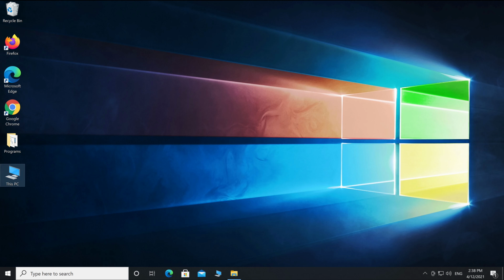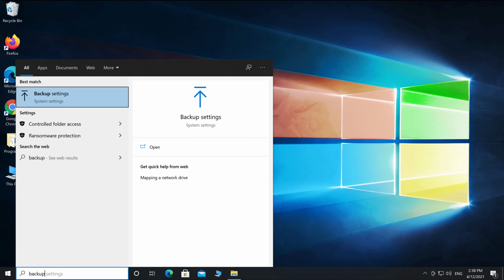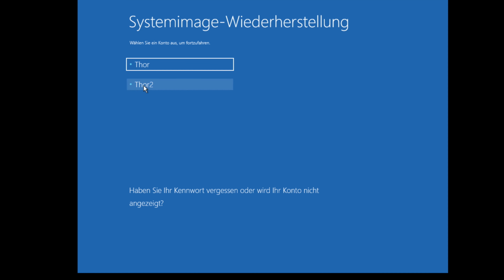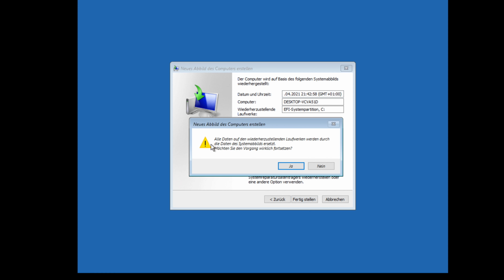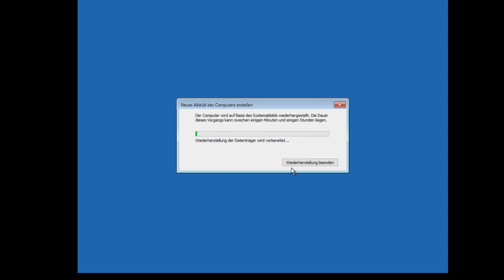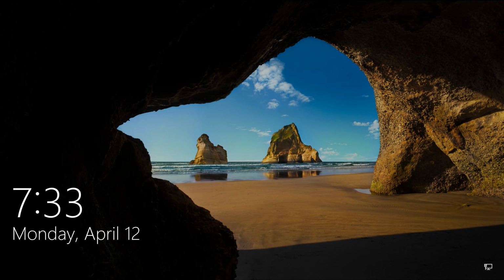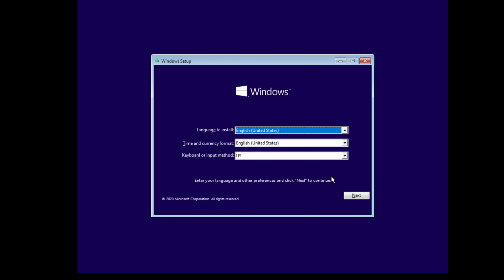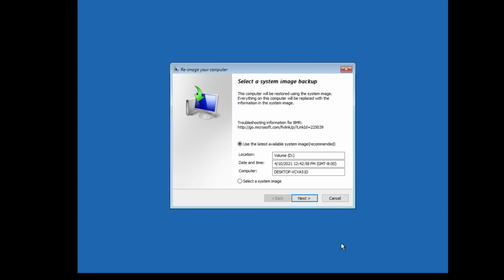Windows 10 Restore or Recovery from System Image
I show you how to restore your pc from a system image.
Then you can restore your Windows in case of problems or errors. Even if Windows does not start, you can perform the recovery, if you have not created any system images, you can also try a system restore. It is then advisable to create system images in the future. You can use an internal or external hard drive as storage space. You can easily find out the size or the required storage space for the image on your own. To do this, simply add up the storage space used by your hard drives in the computer / notebook, then you will know how much storage space your system image needs. You can then use a new hard drive as the storage location, which you connect to the PC via USB.

Video Links:
If you need a bootable usb flash drive because your windows won't start watch thise video